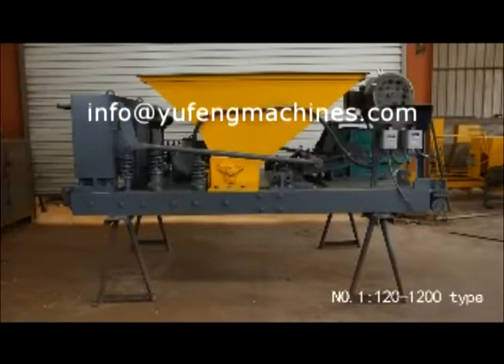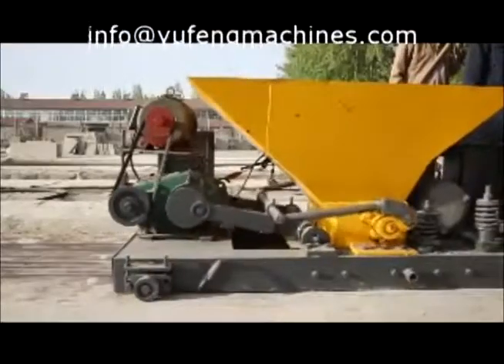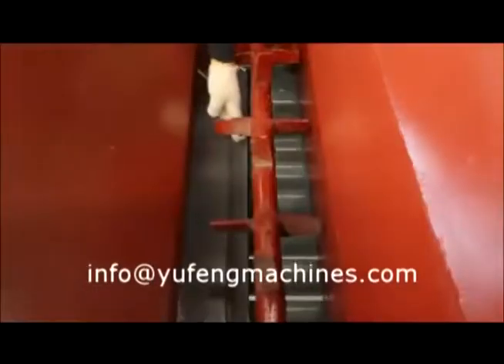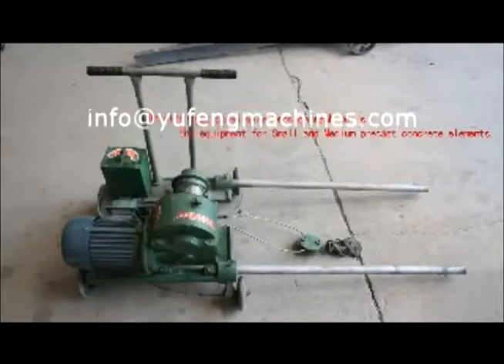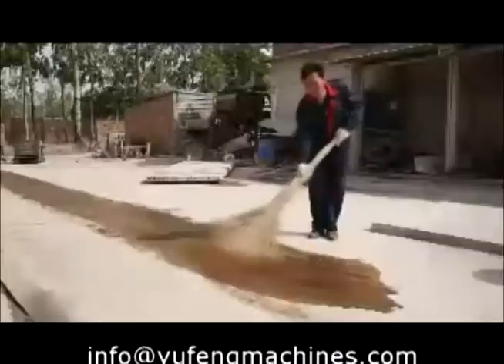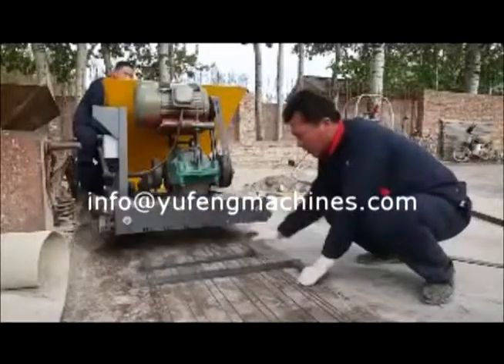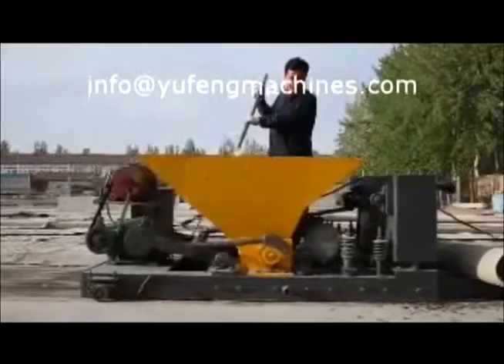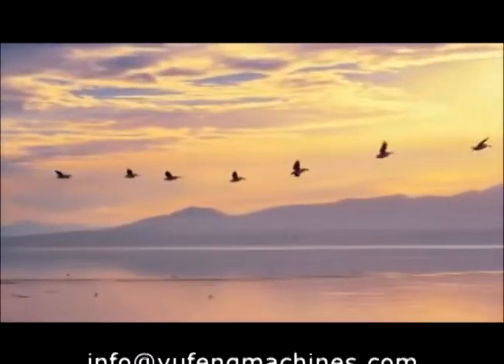Prestressed concrete floor slab making machine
concrete slab making machine, t beam machine